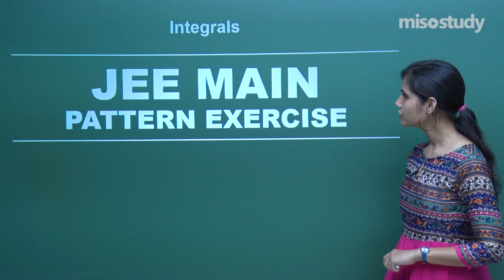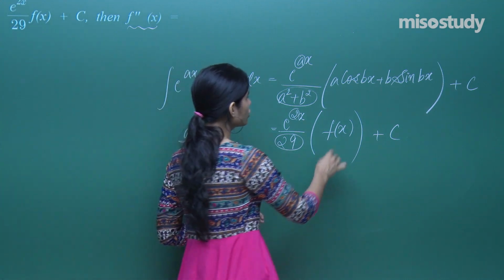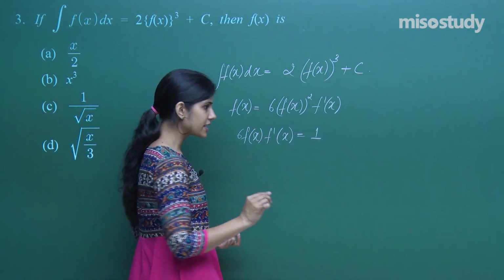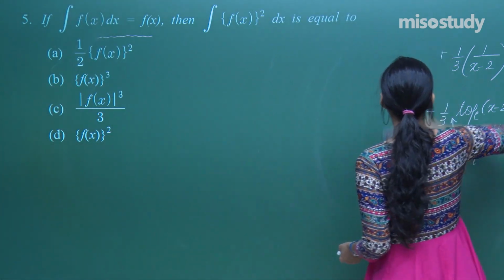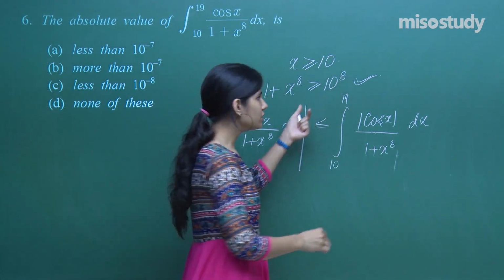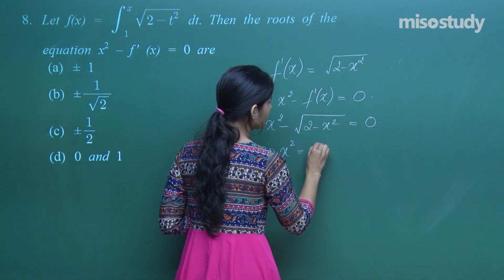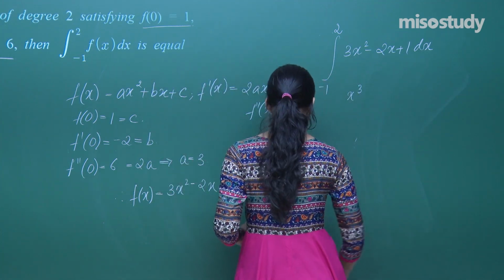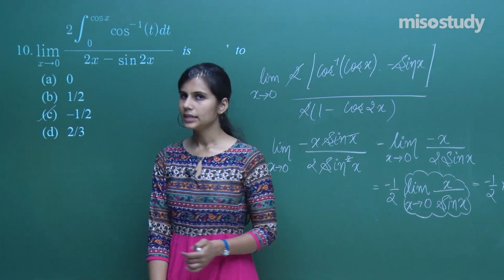JEE Mathematics | 24. Integrals | JEE Main Pattern Question Exercise | In English | by Misostudy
▶ JEE Mathematics
▶ 24. Integrals

The Following is The Update Schedule for JEE Pattern Question Exercise.
▶ JEE Physics (MON 5pm)
▶ JEE Chemistry (WED 5pm)
▶ JEE Mathematics (FRI 5pm)

1. HD Video Lectures Designed by The Expert Faculties
2. Theory & Problem-solving Lectures of Full Syllabus
3. Chapter-wise Exam Pattern Question Exercise (Sample Question Papers)
4. Chapter-wise PDF e-Books
5. Chapter-wise Online Test
6. 24X7 Doubt Clearing
7. Hard Disk / Pen Drive / SD Card Courses (No Internet required)
8. 24X7 Online Streaming Course
9. Lecture Download Support for Android and iOS